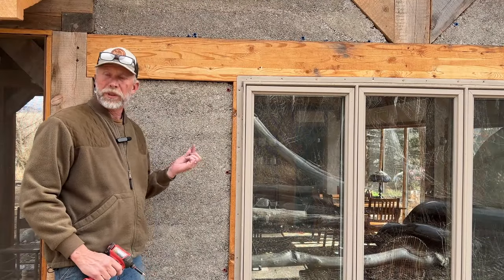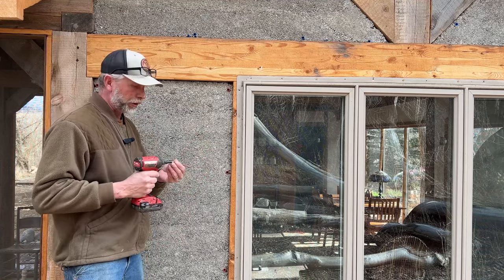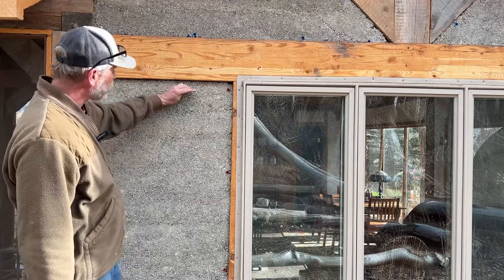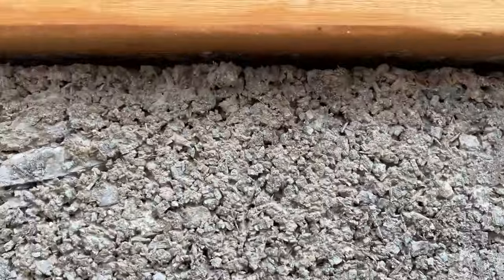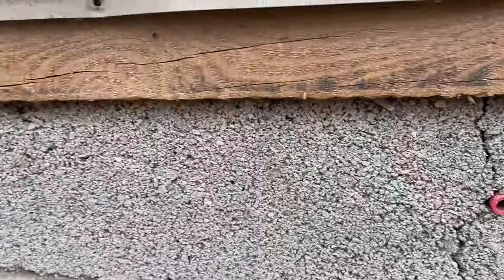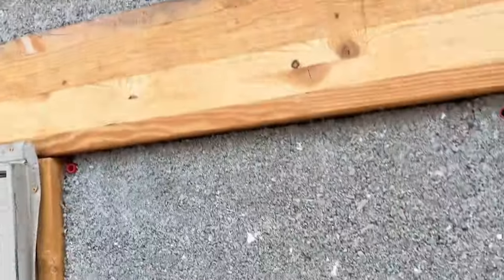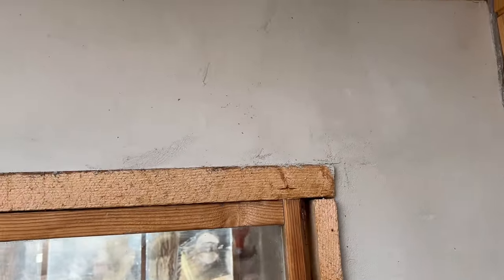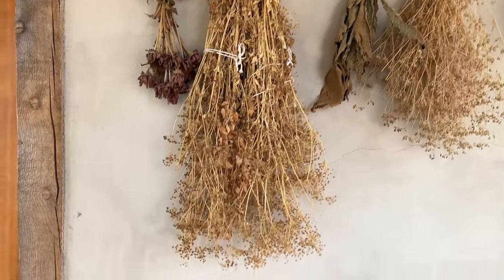Dustcrete FAQ Part 1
Having lived in our dustcrete addition for two years, I have realized many things. Viewers of this channel have had questions, as well. After witnessing the durability, low cost, construction ease, and thermal efficiency of this material, I now prefer it to straw bale, cob, aircrete, and slipstraw. In this video, and the next, I answer the most frequently asked questions from the comments section of my original dustcrete video.